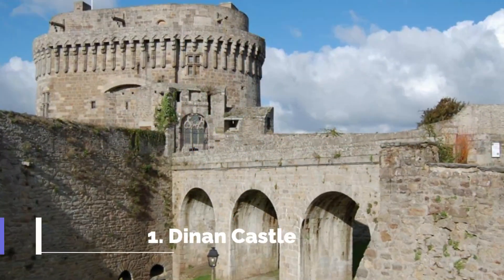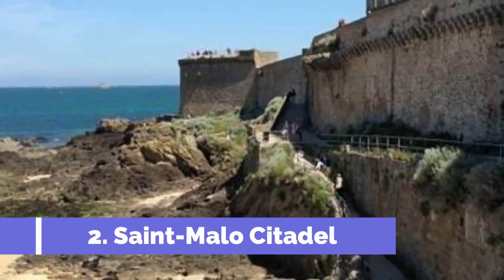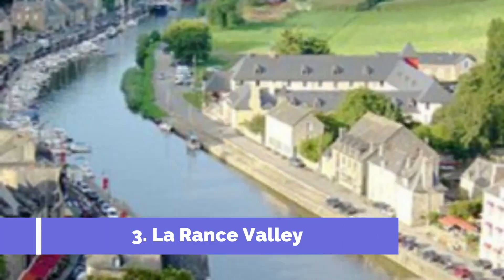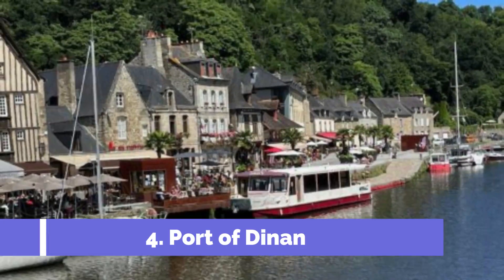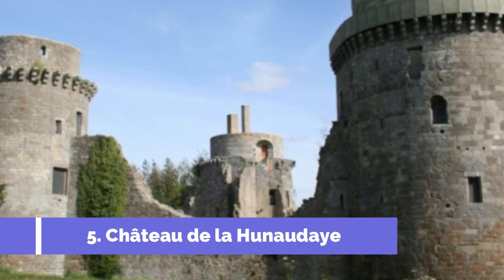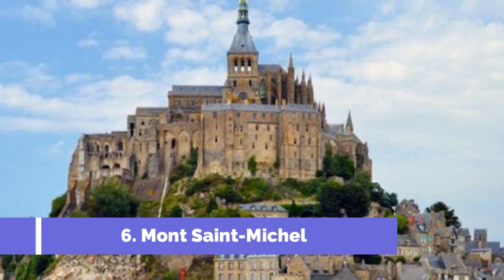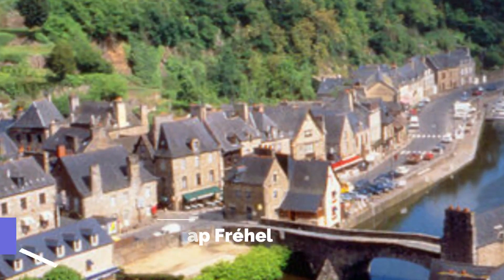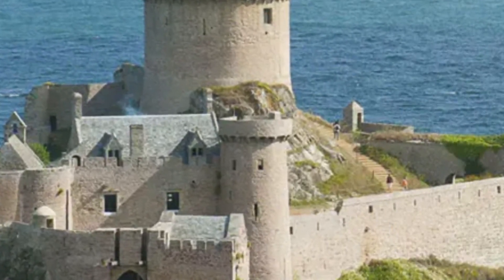Top 10 Best Tourist Places to Visit in Dinan | France - English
Dinan is one of the biggest tourist attractions in France having many best places in Dinan. So to help you figure out the places you need to try, we've gathered up a bucket list of the best Places in Dinan that you won't regret going to.

There are many beautiful places in Dinan. France has some of the best places in Dinan. We collected data on the top 10 places to visit in Dinan. There are many famous places in Dinan and some of them are beautiful places in Dinan. People from all over France love these Dinan beautiful places which are also Dinan famous places. In this video, we will show you the beautiful places to visit in Dinan.